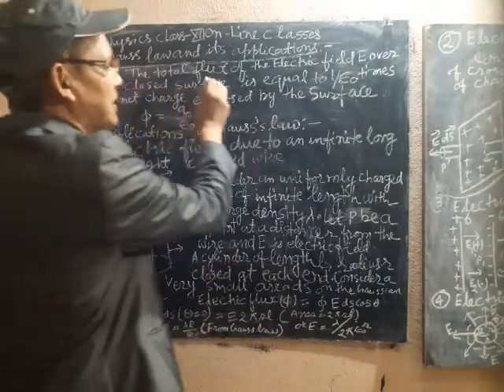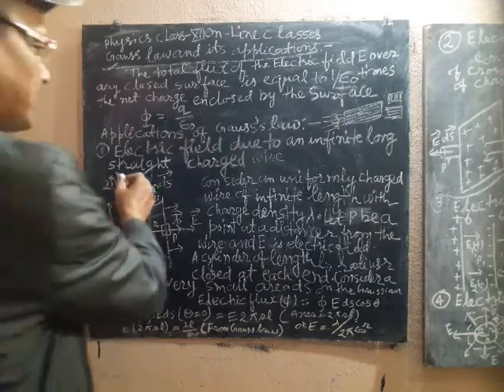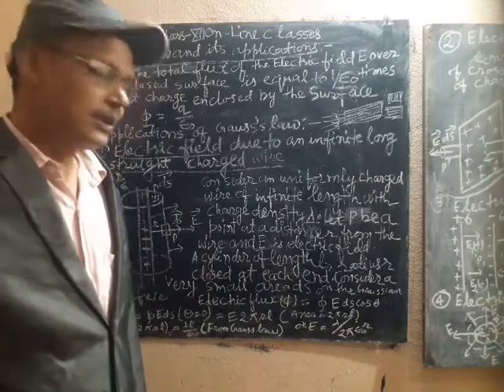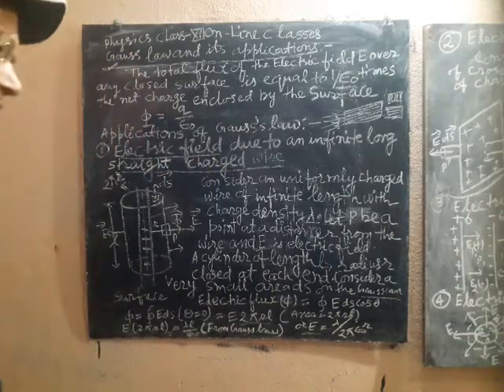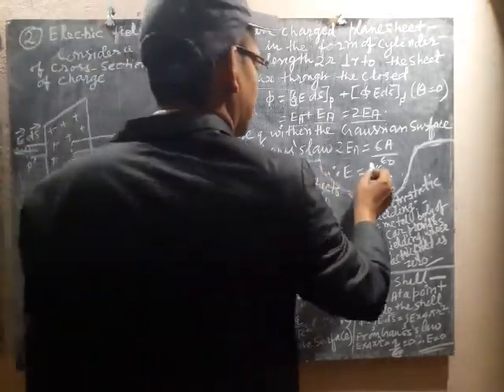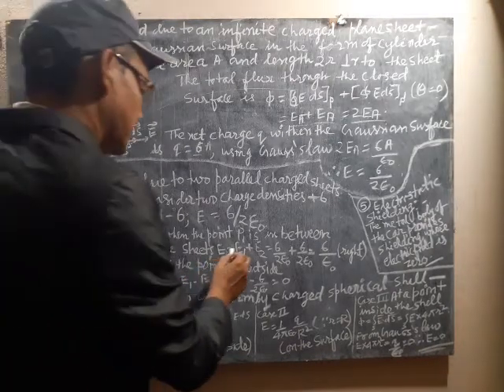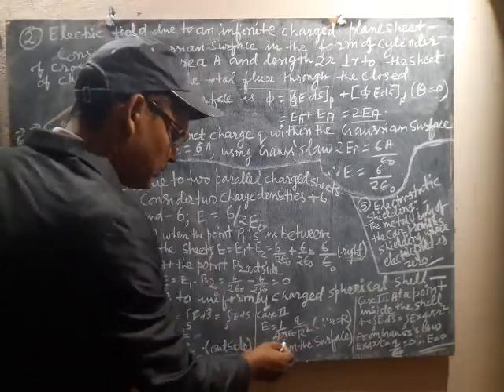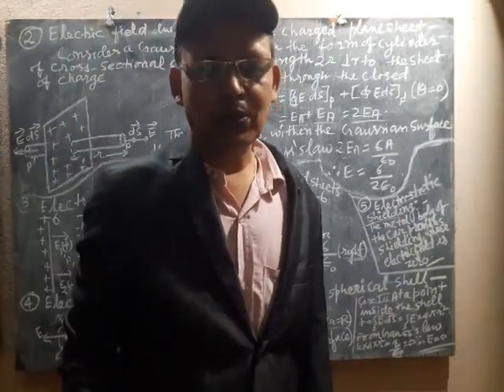31 October 2020